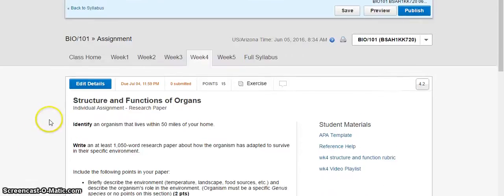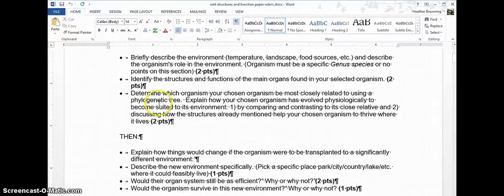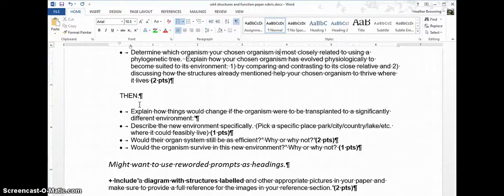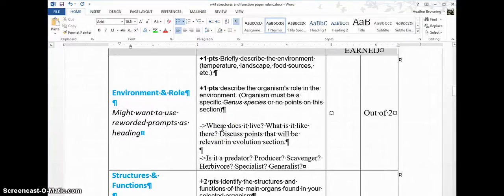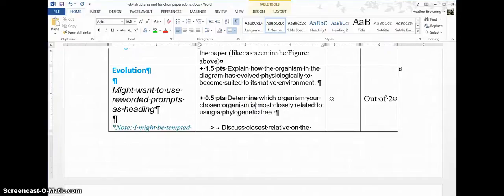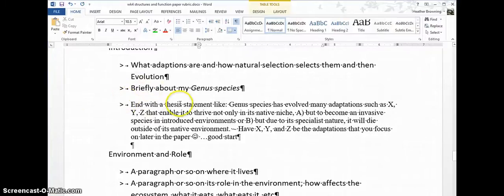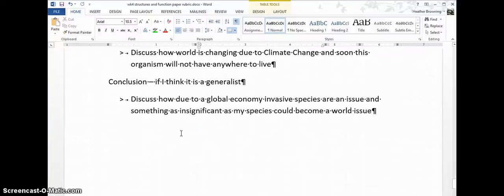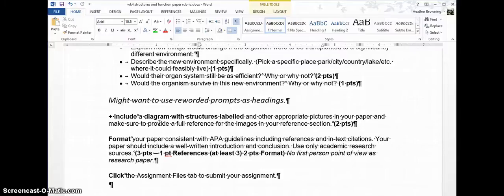wk4 structures paper walkthrough 06052016